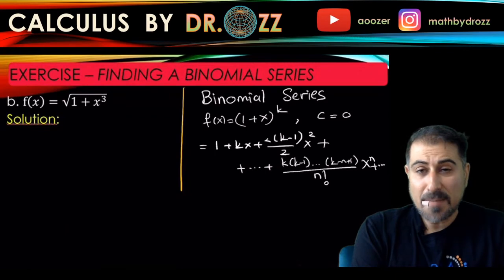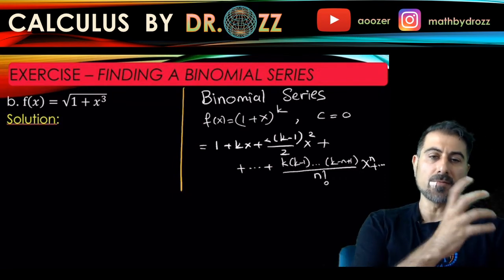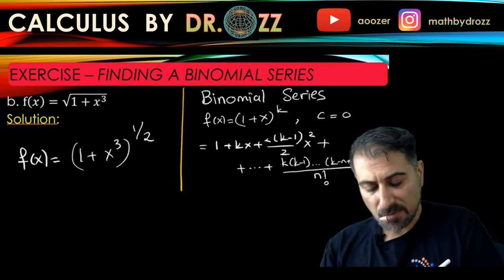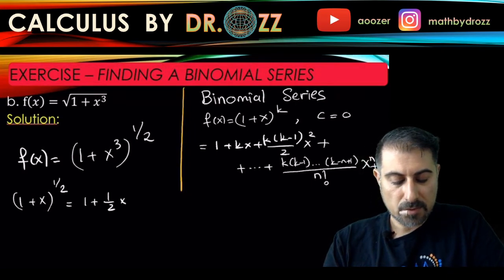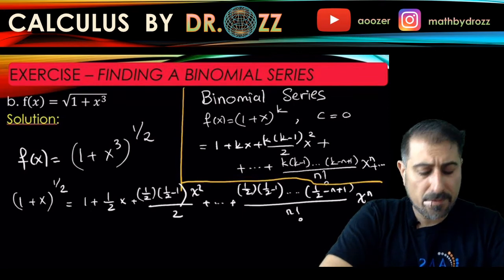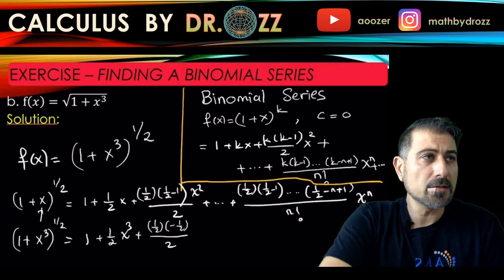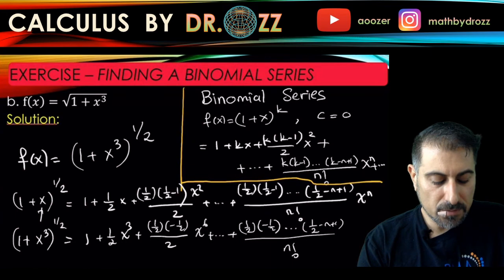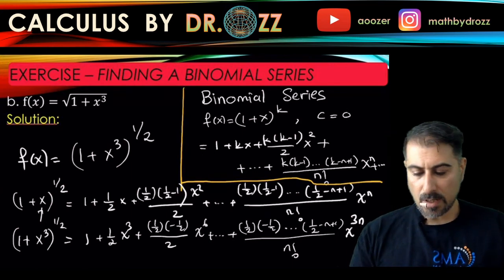How to Use the Binomial Series to Find the MacLaurin series of a Function - Part 2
How to Use the Binomial Series  to Find the MacLaurin series of a Function

9 10 2b